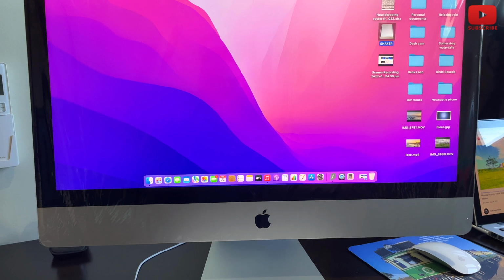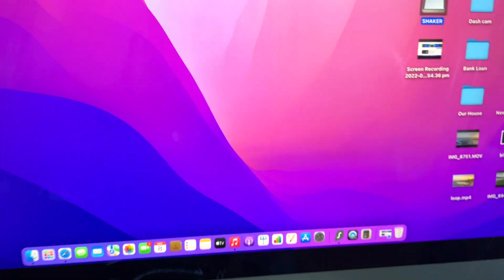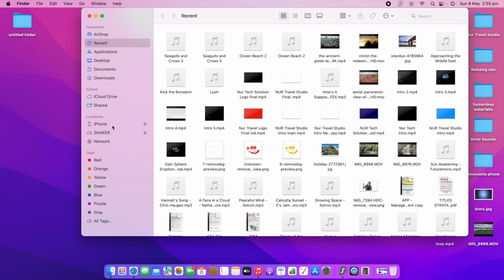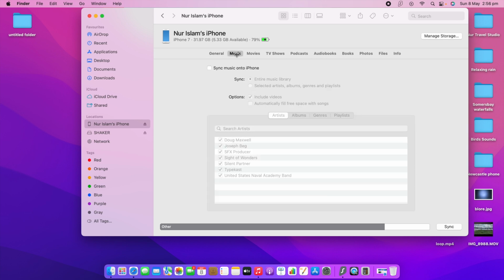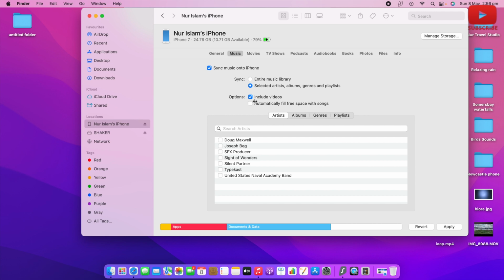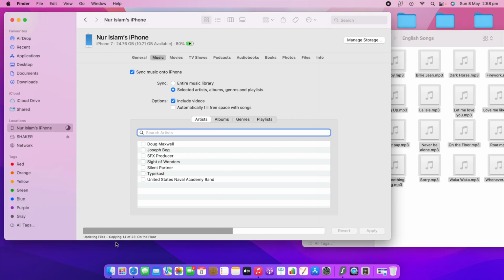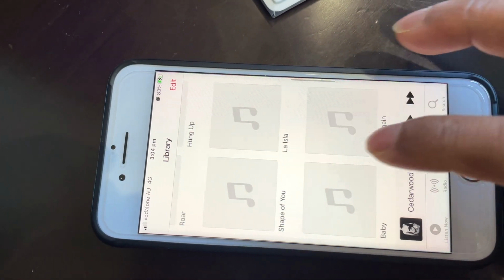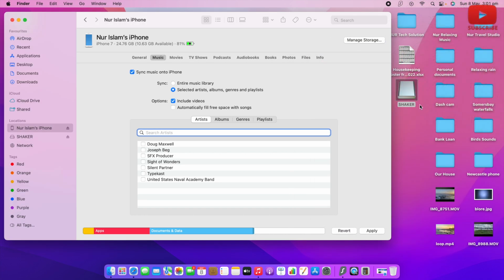How To Transfer Music from Mac Computer to iPhone in 2022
This is the most easiest way to transfer any mp3 song from your Mac computer to your iPhone in 2022. Please enjoy the video. Thanks.